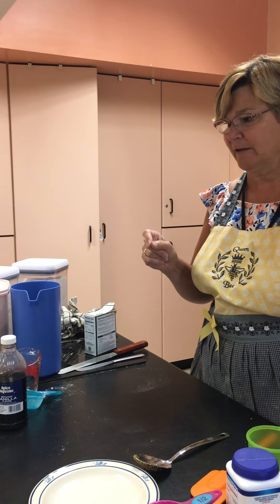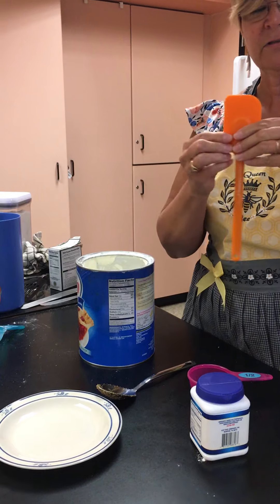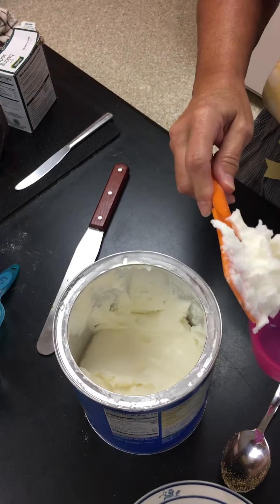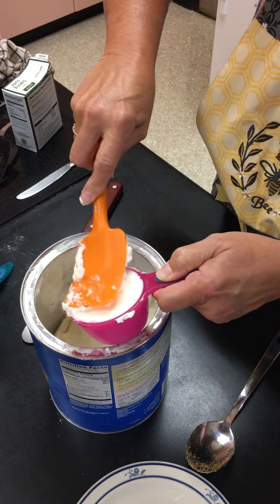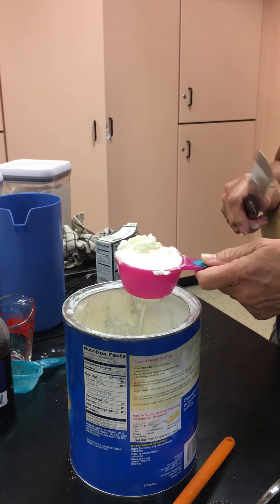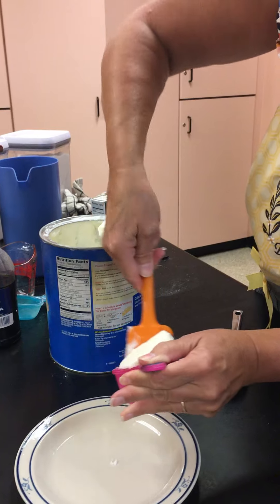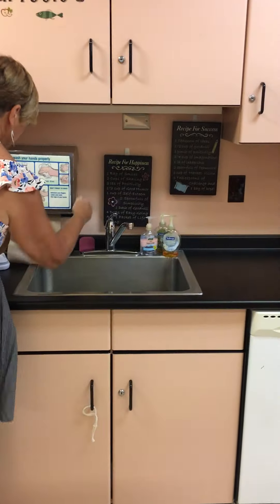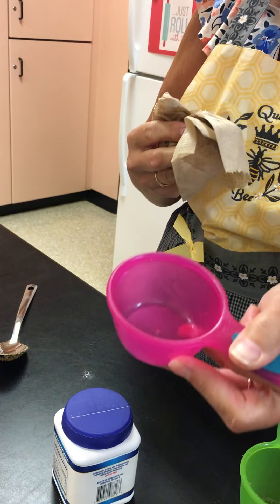Dry Measuring cup-solids